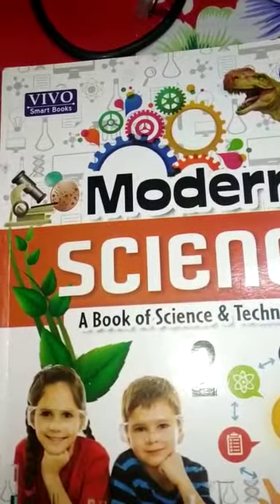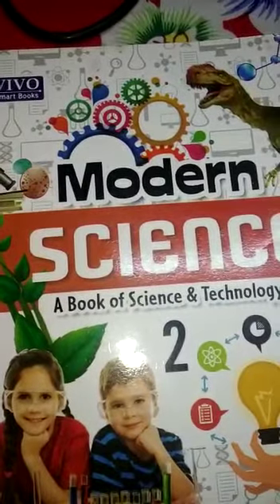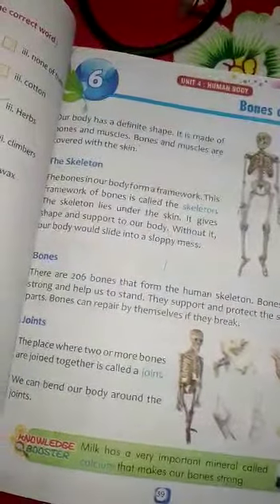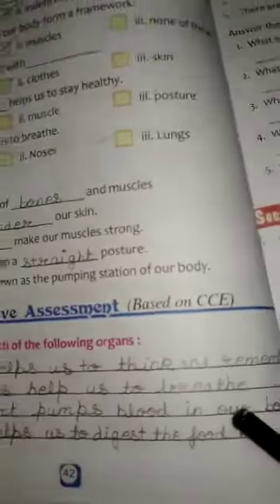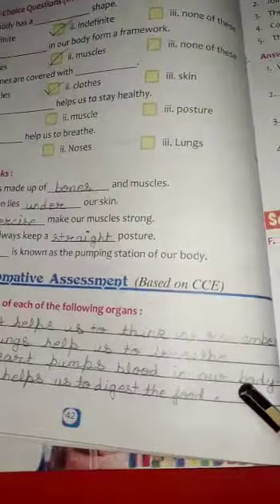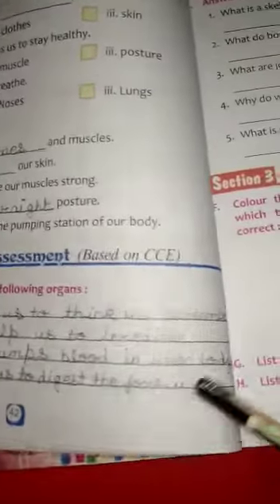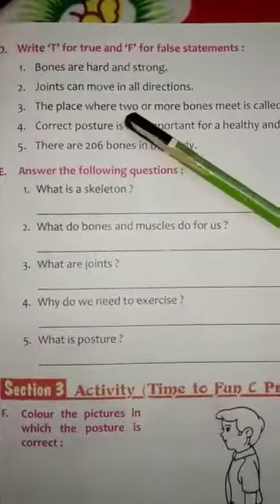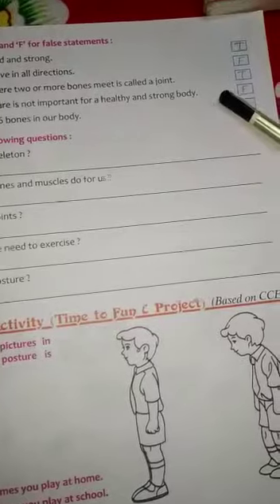CLASS 2 SCIENCE #34 ONLINE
THE SCHOOL IS NOW OPEN FOR CLASSES 6-8 WITH FULL CAPACITY AND FOLLOWING COVID-19 PROTOCOLS.